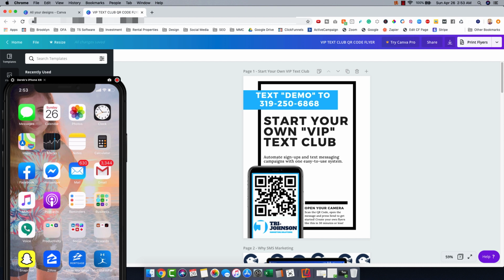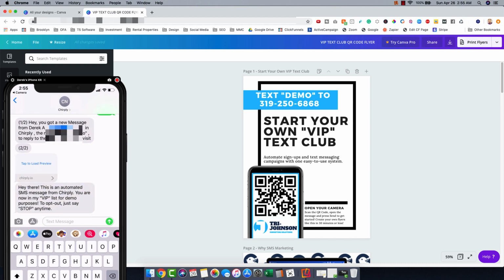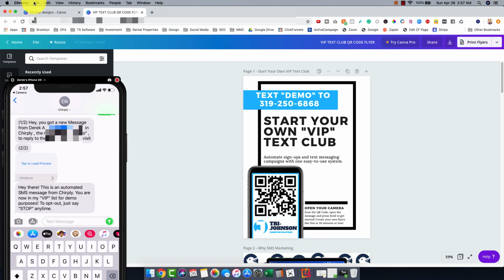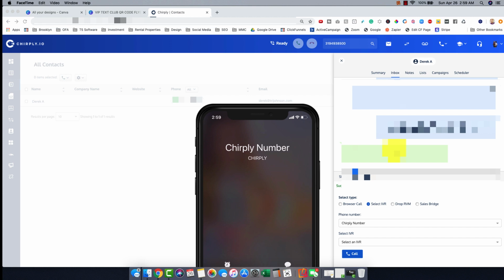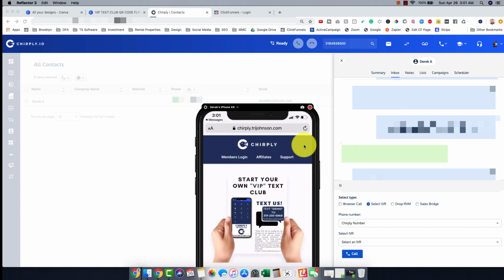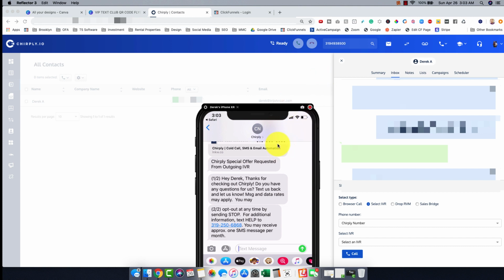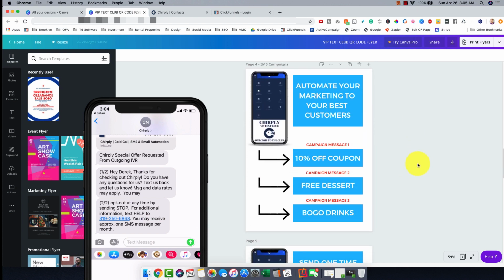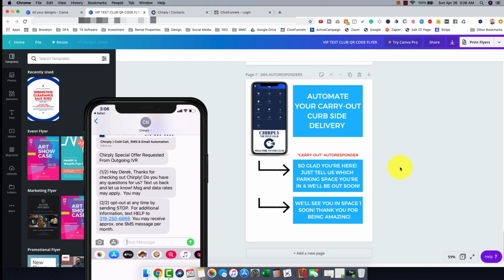Chirply Text Message Automation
In this video, I walk you through how to use Chirply text message automation to send messages automatically and even automate outgoing IVR calls using Chirply's campaign feature.

Chirply can be used to create SMS autoresponders as demonstrated in the video. You can create smart QR codes using free sites like and make free flyers using

With a Chirply SMS autoresponder set up in your business, you can automatically generate new leads and sales every day.

Here is the 5 step process to get a Chirply SMS autoresponder working for you in less than 30 minutes:

Step 1: Set up Chirply at (NOTE: I am no longer affiliated with Chirply or the company owner--but have built my own platform called Legendary Leads and watch the video to start your onboarding.

Step 2: Connect a Twilio account to Chirply and get $10 in Twilio credits to start with: NEW LEGENDARY ONBOARDING BOT (INCLUDES $10 TWILIO CREDIT)

Step 3: Buy a new Chirply phone number.

Step 4: Create an SMS autoresponder inside of Chirply with a keyword of your choice!

Step 5: Configure your Chirply phone number for the autoresponse you've created.

Once your autoresponder is set up you can share the secret keyword with anyone you want to opt-in! If you want to see exactly how this works, just text "DEMO" to and you'll enter my SMS autoresponder. (This also works in Legendary Leads which is now set up!)

This is such a simple automation you can set up in less than an hour but it is extremely powerful. This one little automation brings me 1-2 sales per day on autopilot!

The best thing is that once it's set up... it is always working for you! Then your job just becomes getting more people into your Chirply autoresponder.

Be creative with this process and the follow-up and you will begin to see a steady uptick in your SMS list. Since text messages get over 97% open rates and most text messages are read within 3 minutes of being received, it only makes sense to get this implemented in your business as soon as possible.

This is just one feature that Chirply has that can help you save time and grow your business.